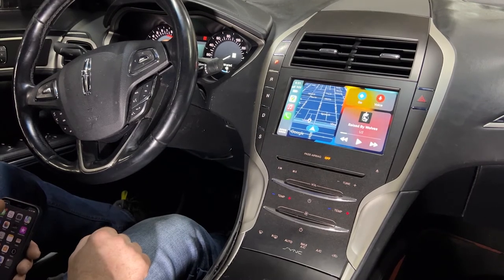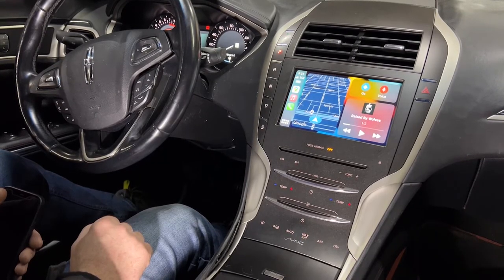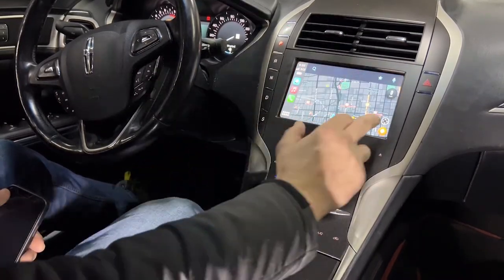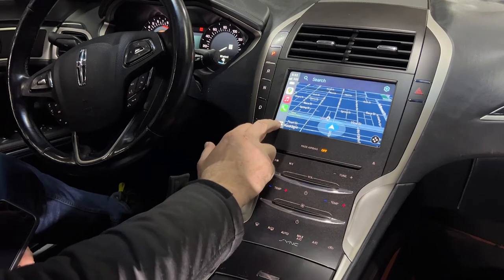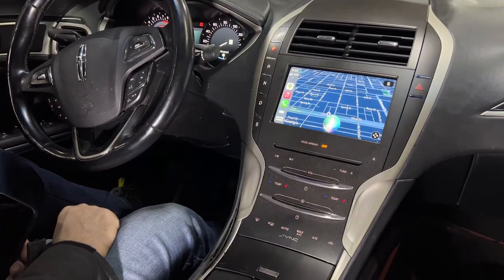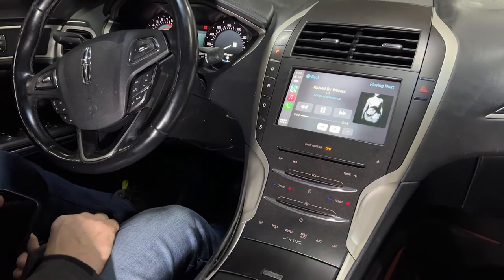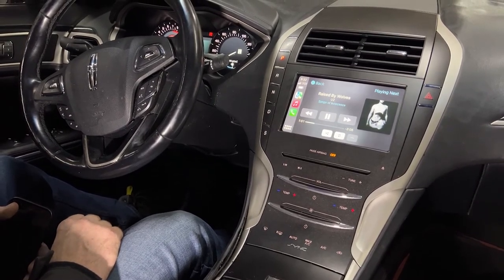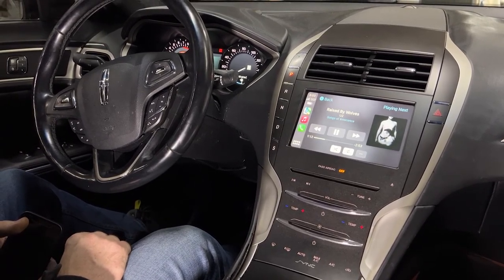2013 - 2016 Lincoln MKZ SYNC 2 Apple CarPlay & Android Auto (Wired & Wireless) + USB Media Player